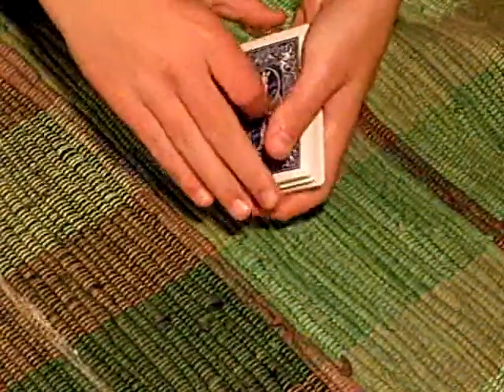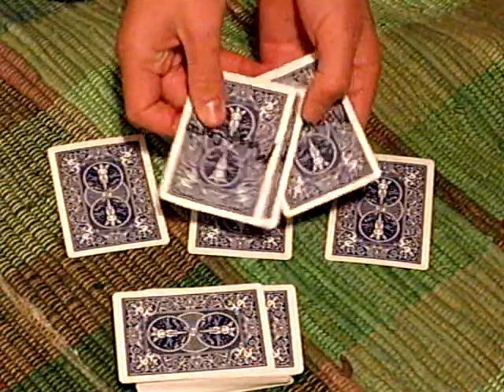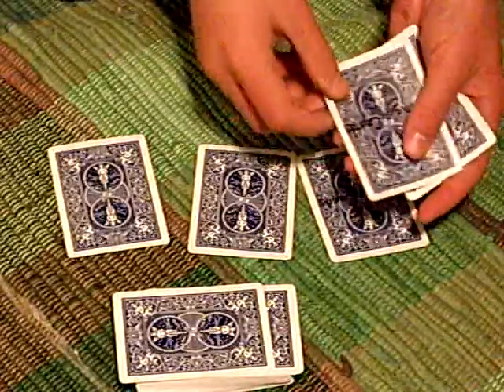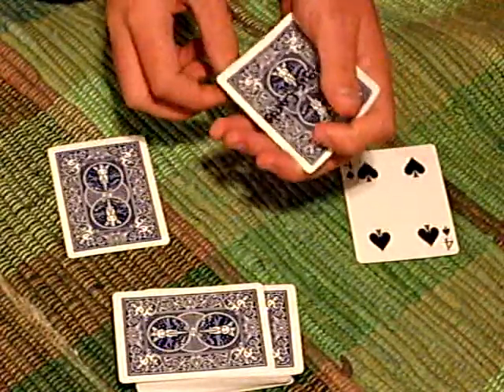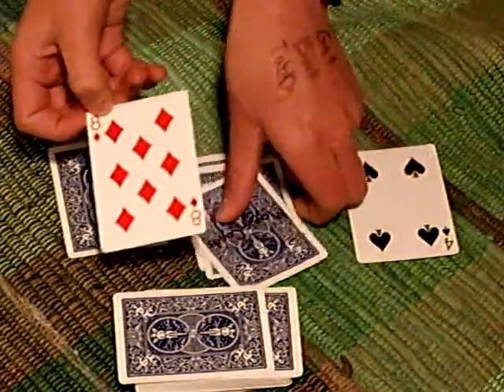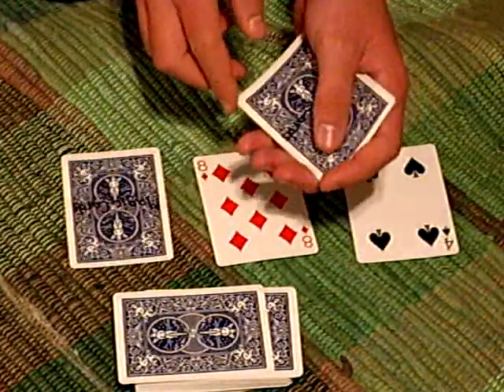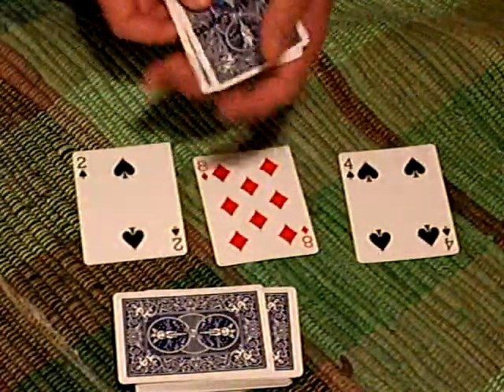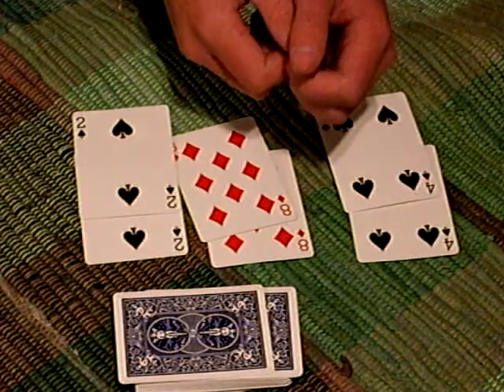The Magic Cards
Three magic cards transform into three regular cards, one regular card at a time! Credited to kammagic.